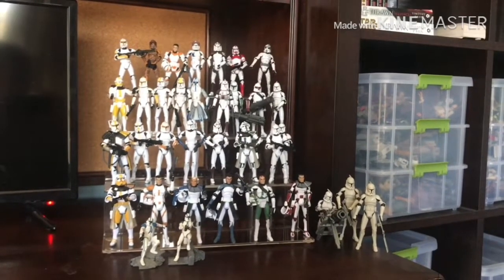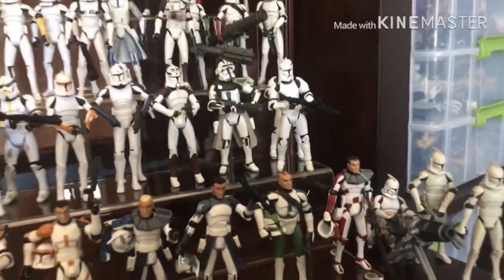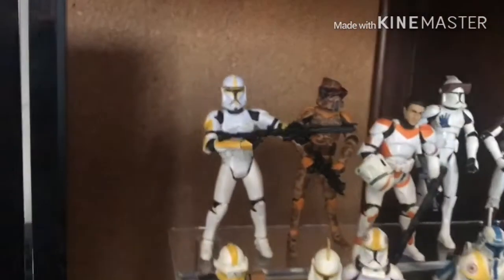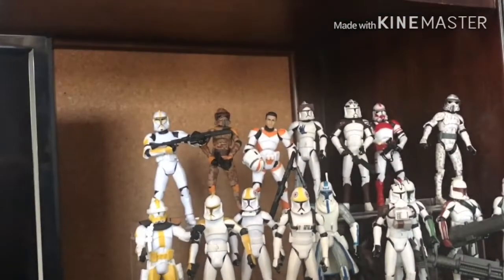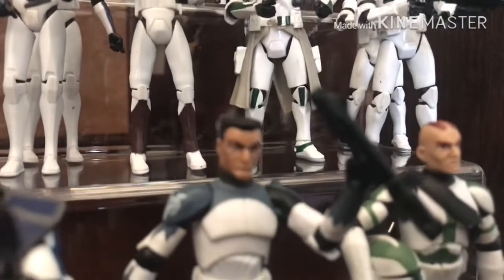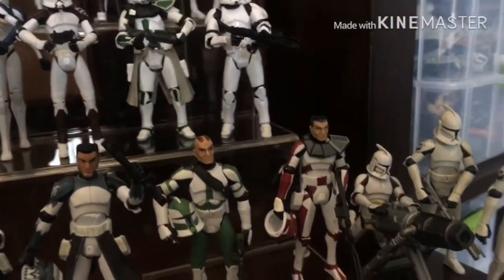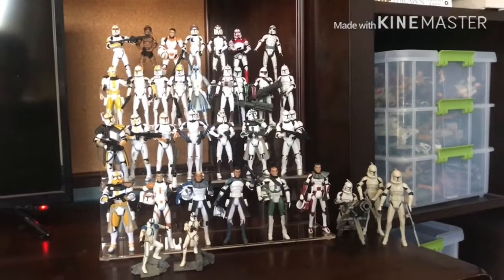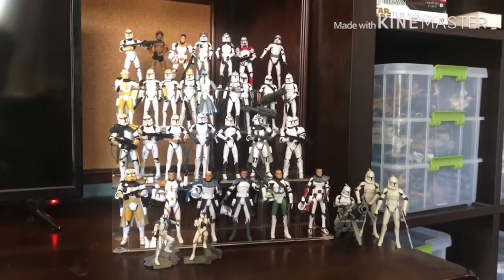My GRAND ARMY OF THE REPUBLIC CLONE ARMY Star Wars Action Figure Collection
In this video I show off my small but mighty clone army.